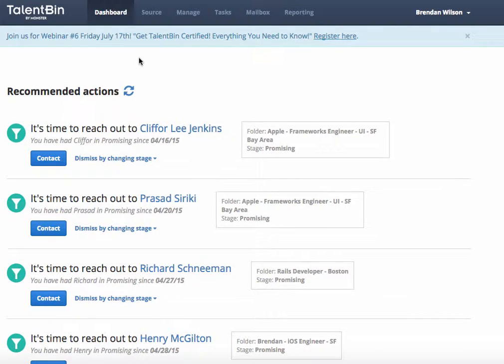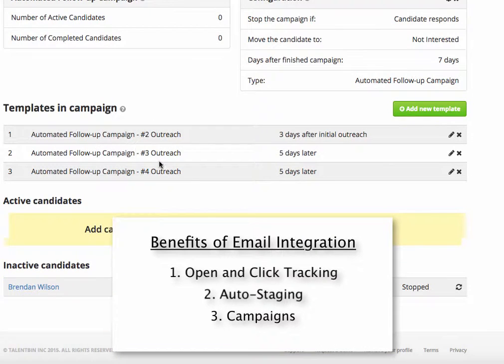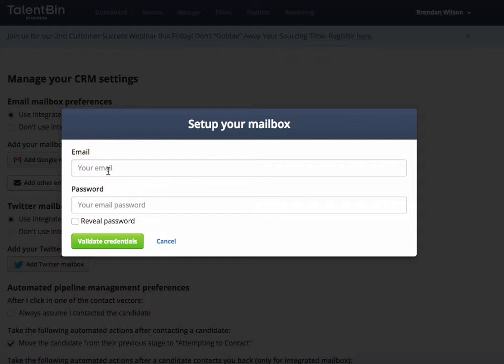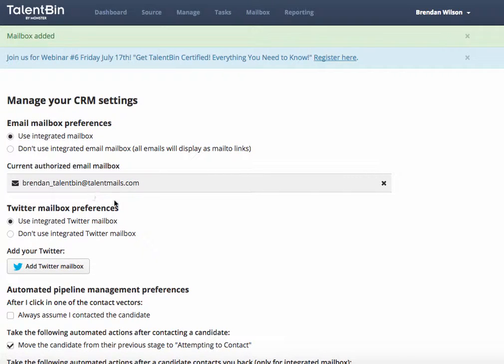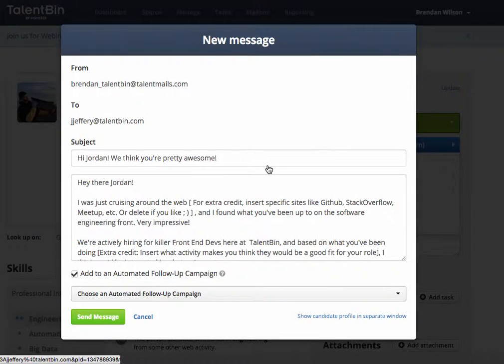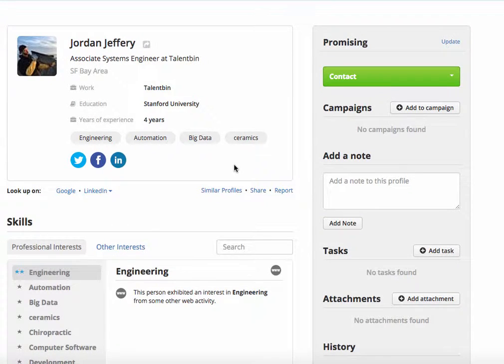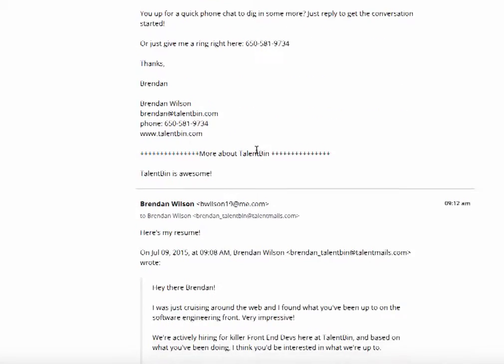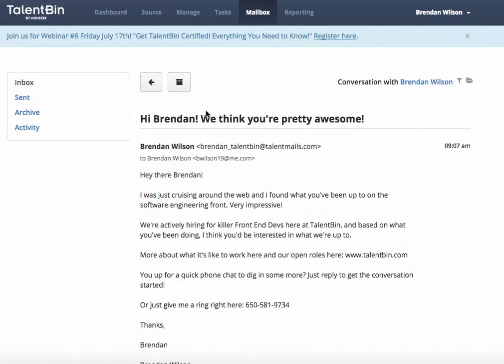Mailbox Lite - a great way to get started with TalentBin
Advantages: Use automated follow-up campaigns and get open and click tracking on all of your messages!